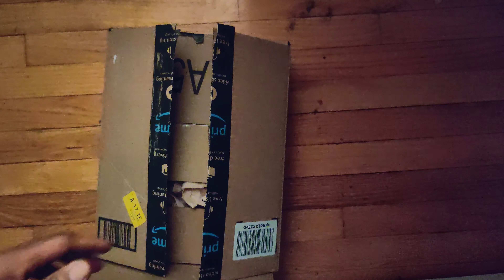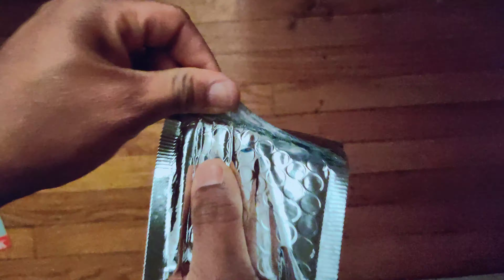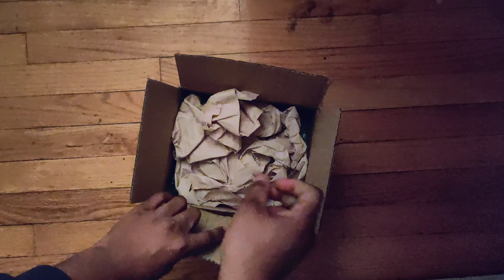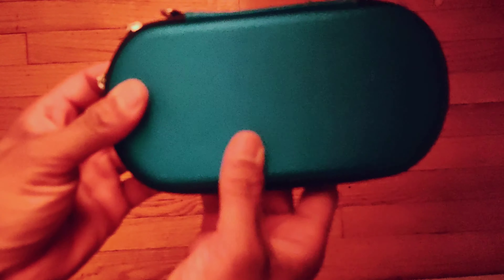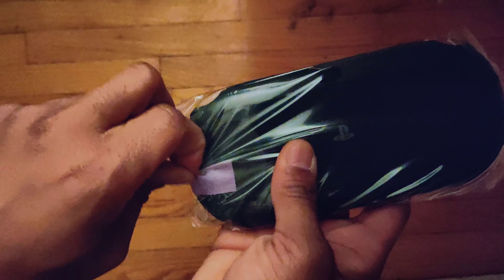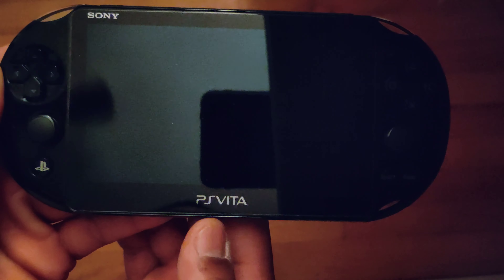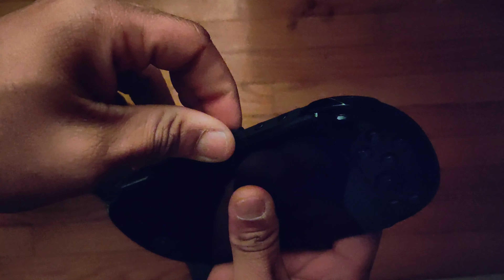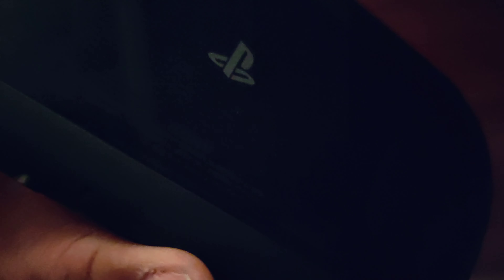I Bought A PS Vita In 2021(Unboxing)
I Decided to buy a PS Vita in 2021. The Vita is still a great handheld console for emulation, mods homebrews and much more.

THANKS!!